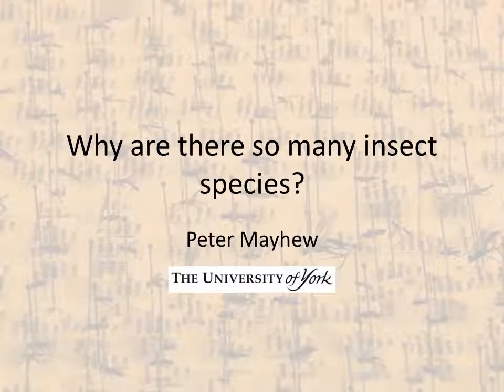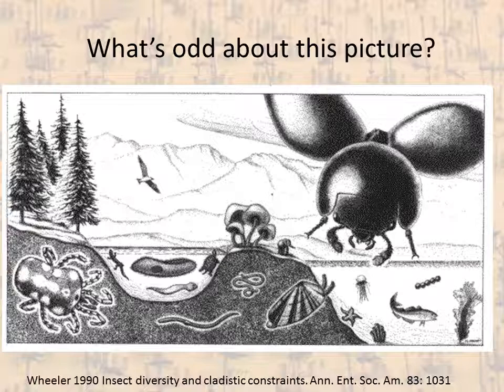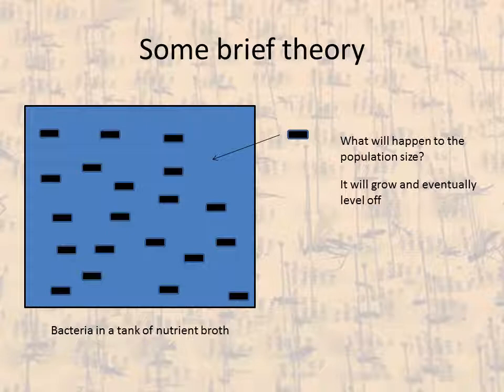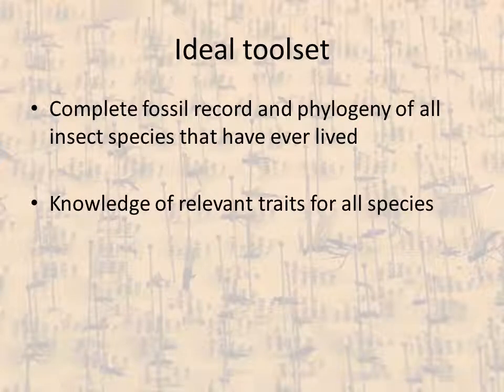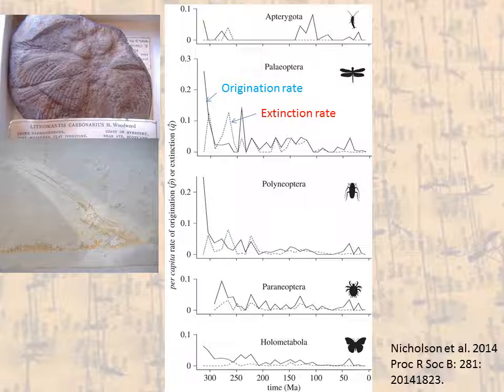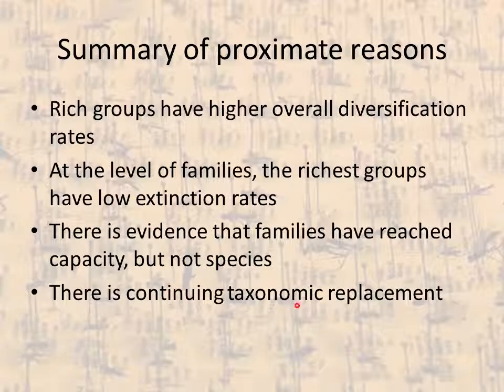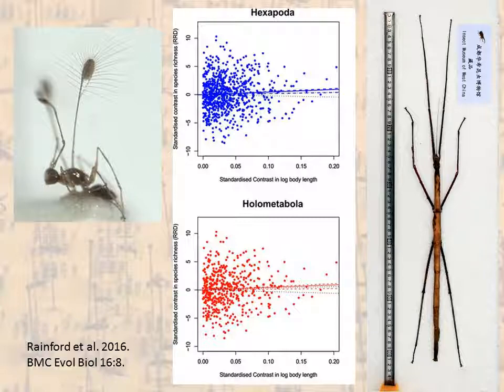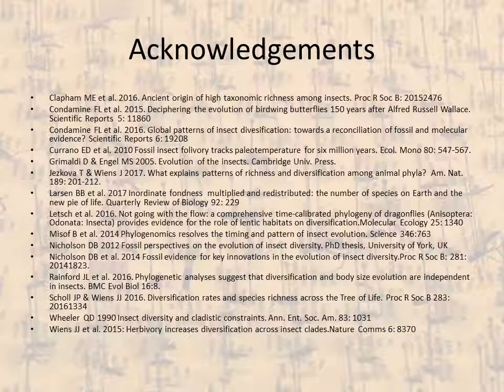Why are there so many insect species?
This presentation was originally given as a Darwin Day lecture in February 2018. References to published works are given throughout and are listed in full in the final slide. Please note, that some of the works mentioned may be under copyright,  so you should consult the original publishers before re-using.